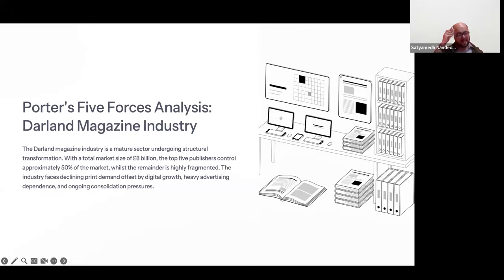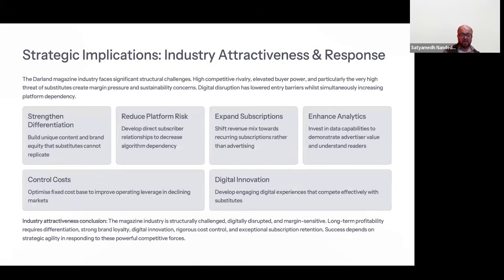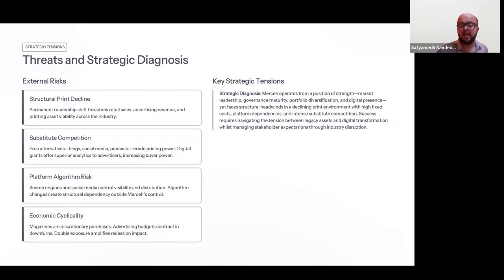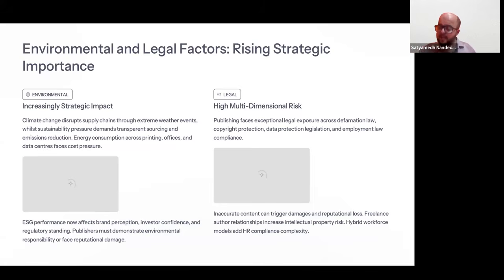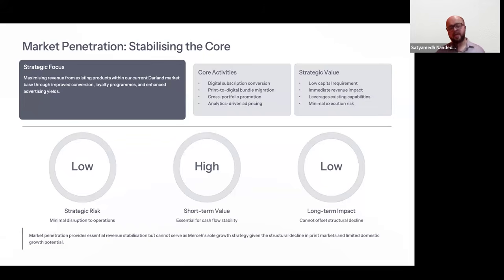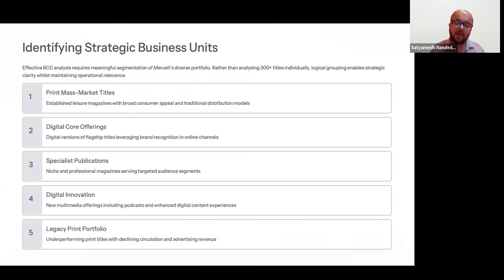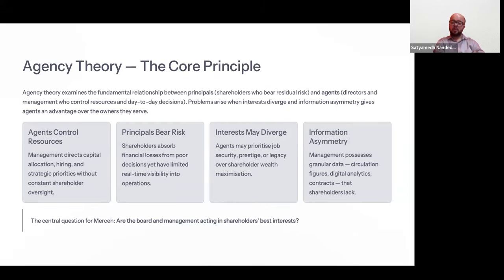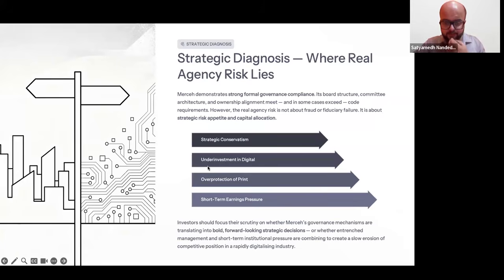ACCA - SBL - Mar 26 - Pre Seen Part 2